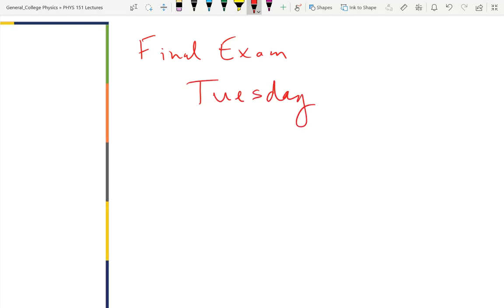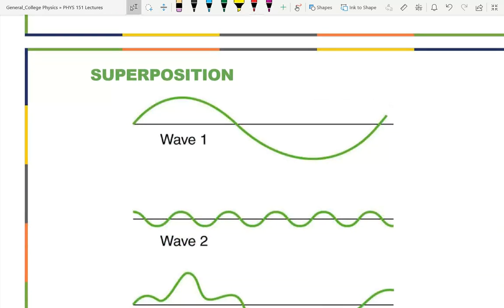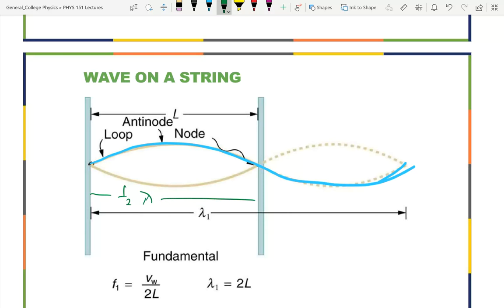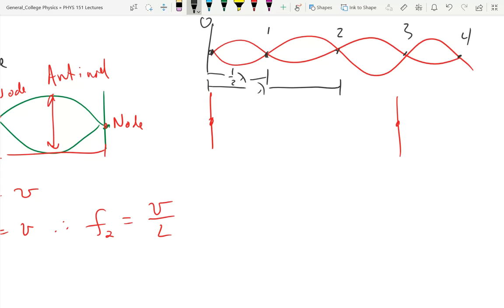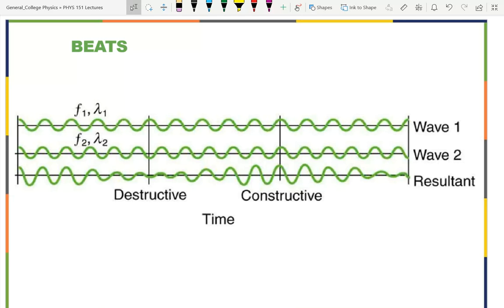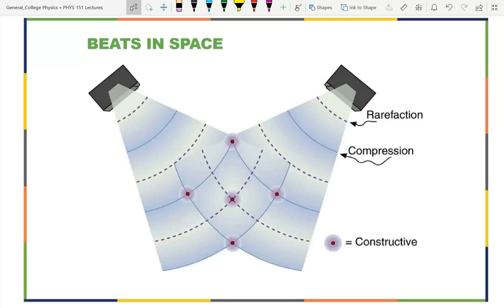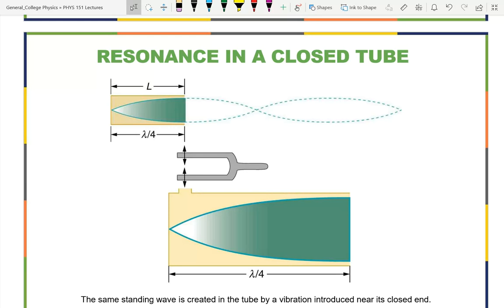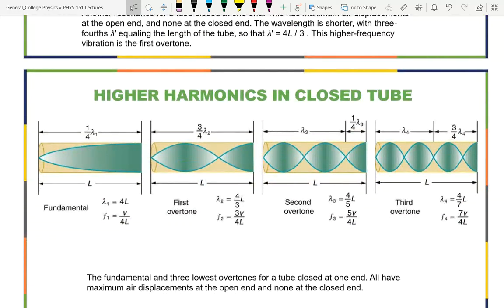PHYS 151 Lecture 38 Resonance December 4, 2018